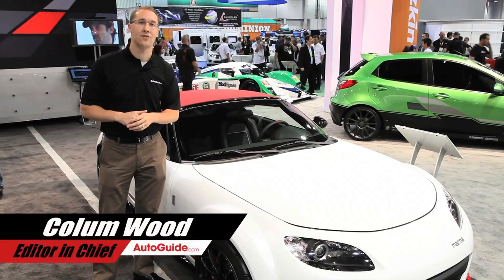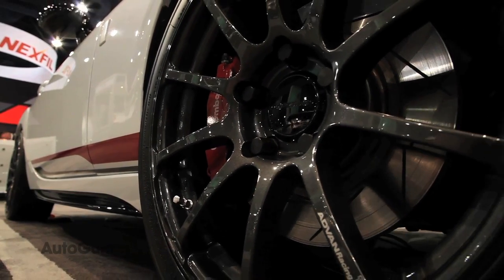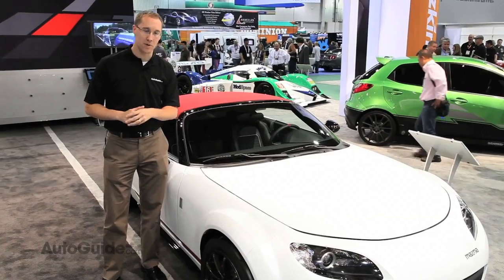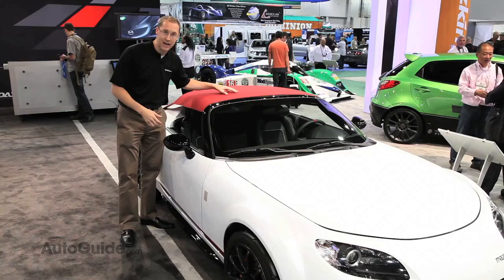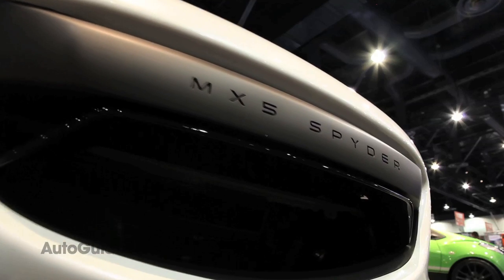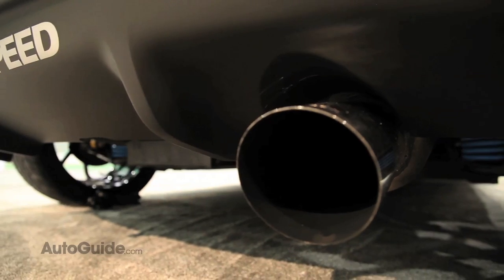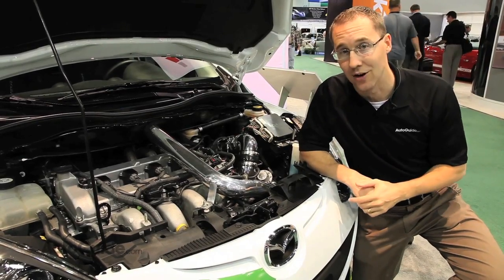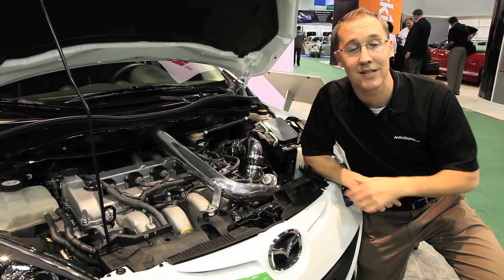Mazda MX-5 Spyder and Mazda2 Turbo - SEMA Show 2011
It's plenty of fun even with just 100-hp, but Mazda isn't called the Zoom Zoom brand for nothing. Revealed today at the 2011 SEMA Show is a tuner car concept dubbed the Mazda2 Turbo. Rather than some bolt-on turbocharger this sub-compact gets a complete swap from its big-brother, the Mazdaspeed3.